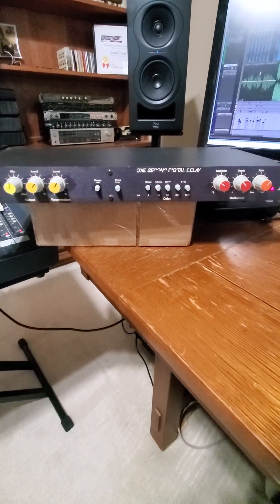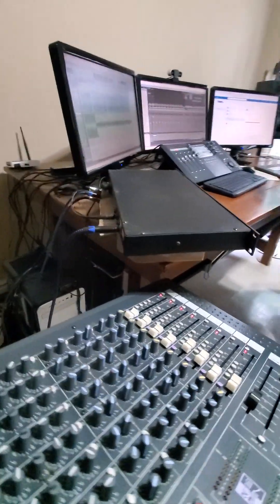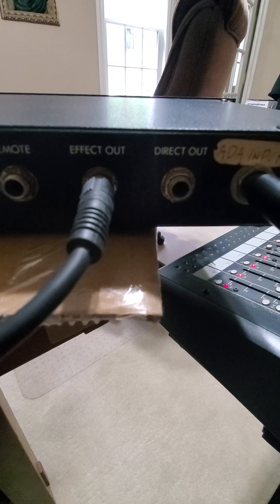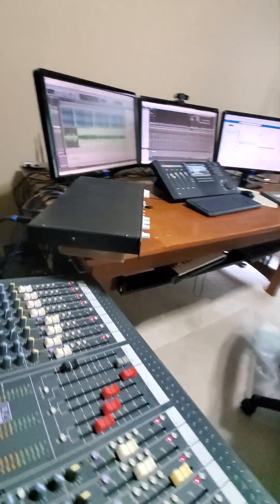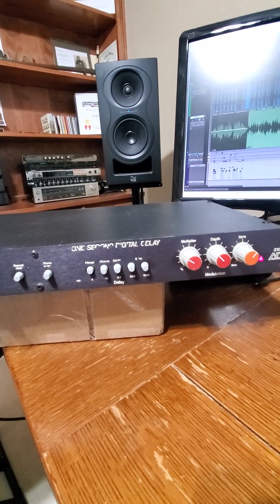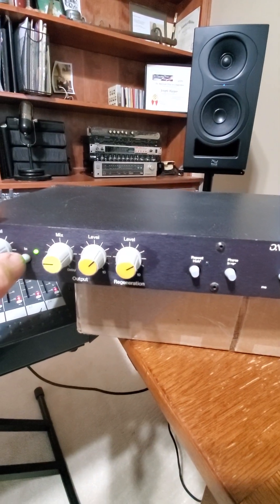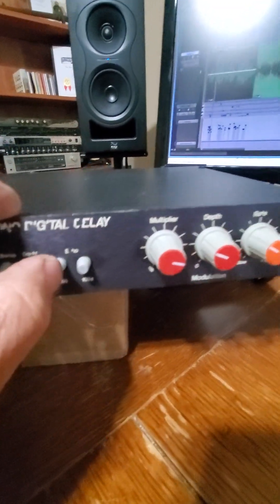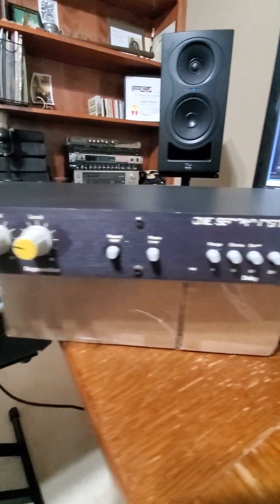ADA S1000 Digital Delay Demo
ADA S1000 digital delay demo showing the effects: flanger, chorus, double, delay, and hold.